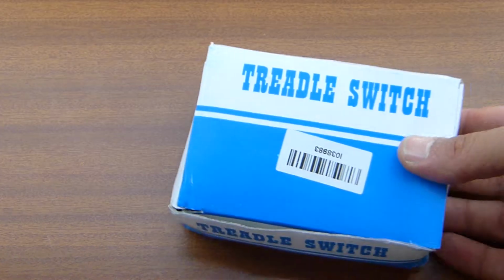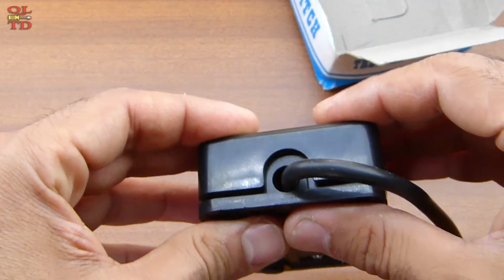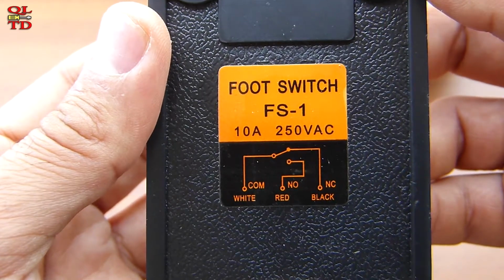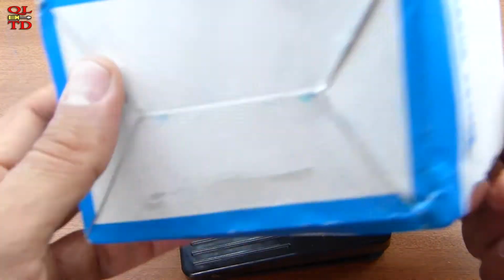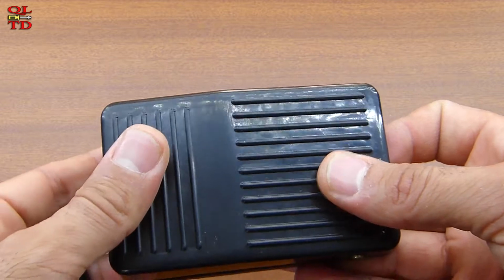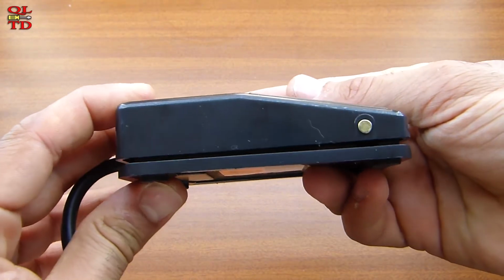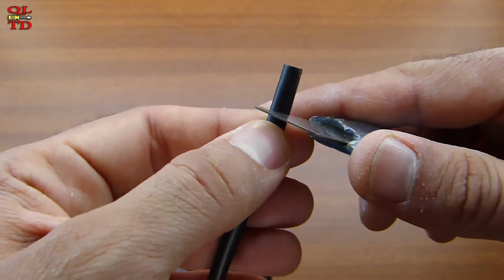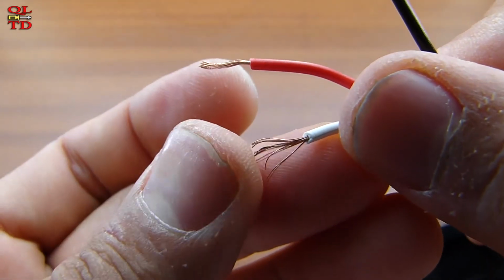250V 10A Power Treadle Switch from ebay, a quick review, FS-1